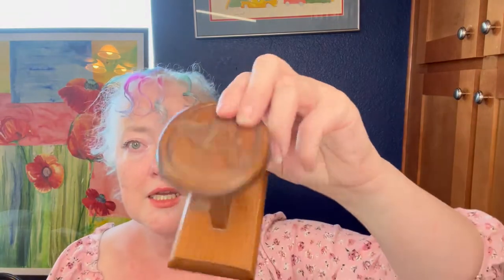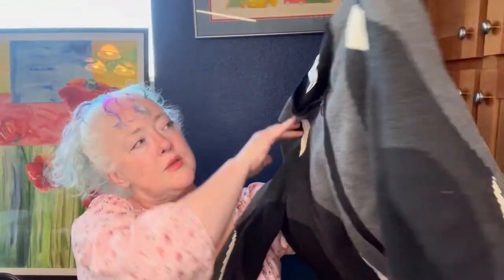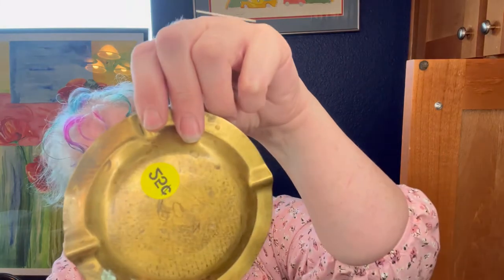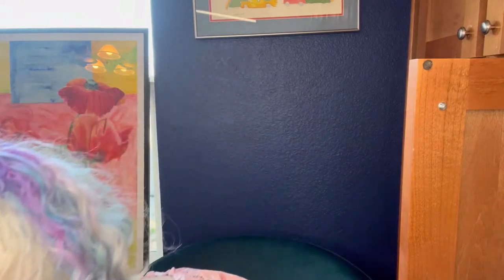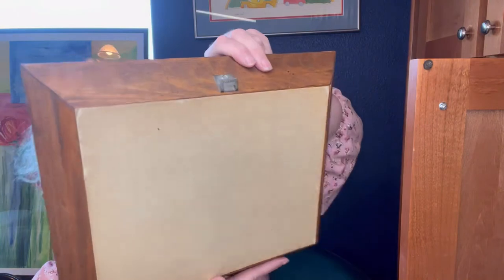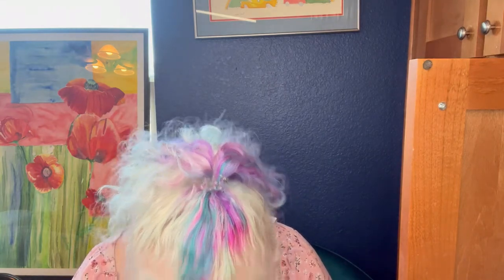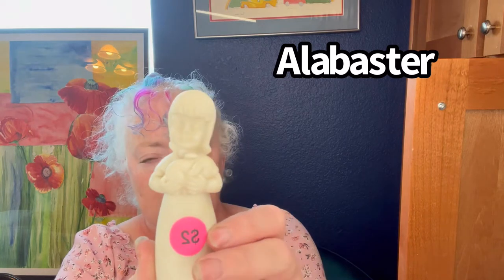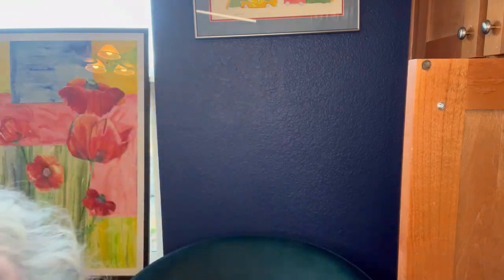So Duckie! Vintage Decor Yard Sale Haul to Flip on ebay and Thrilling Vintage!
I am so glad you stopped by to see what we found on our day of yard sales!

If you want to see that vlog, here is the link!

This haul is all kitsch decor!

If you are here for the clothes, the second haul is good, but the third haul…crazy!!!

I need your help on Sunday for a special video getting ready for the community yard sale at my dad’s condo.

Stop by on Sunday and let me know what you would take to sell!  I’ll do a video premiere with chat so we can talk as we watch!  2pm pacific time.  I hope you can make it since I have no idea what to bring!

Thank you so much for coming over to hang out!

I hope all is well!

Much love,
Amy